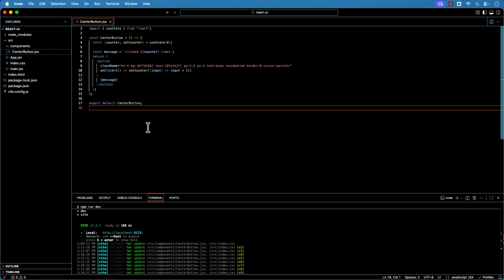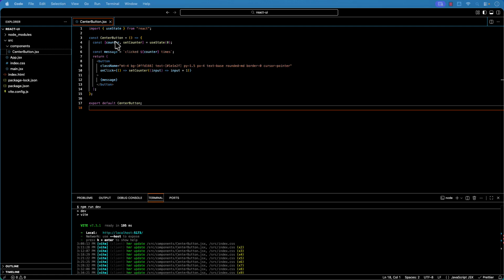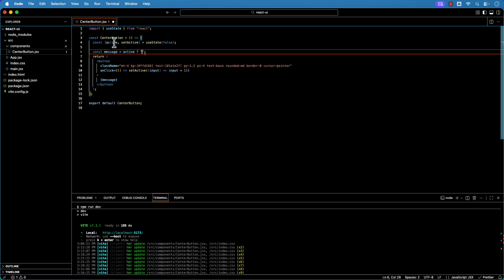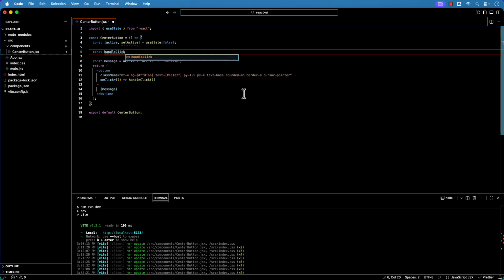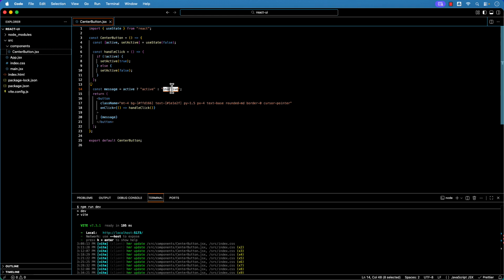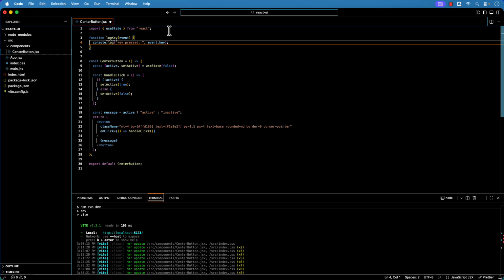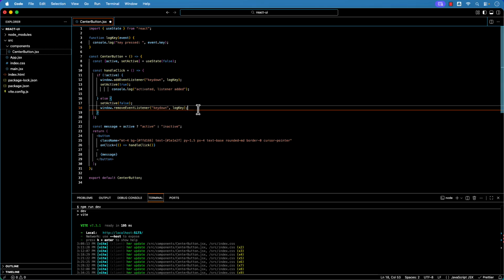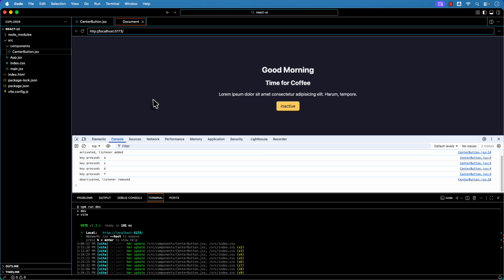FRONTEND S06 L07 React Side Effects (Event Listener Example)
📘 REACT SIDE EFFECTS — EVENT LISTENER EXAMPLE

In this lesson, we introduce React side effects using a practical active and inactive button example.

You will toggle component state and use that state to register and deregister a keyboard event listener in the browser environment.

Understand what side effects are in React components
Build an active and inactive toggle state flow
Use conditional message rendering based on Boolean state
Move click logic into a dedicated handler function
Register a keyboard event listener when component is active
Remove the keyboard event listener when component is inactive
Log key press data from browser event objects
Verify behavior through console output and state transitions

Side effects are essential when React components interact with external systems such as the DOM, APIs, or storage.
This lesson sets up the mental model you need before learning effect lifecycle management and cleanup patterns.

📂 SECTION REPOSITORY

💡 NOTE

Any logic that touches external systems should be treated as a side effect and designed with clear setup and cleanup behavior.